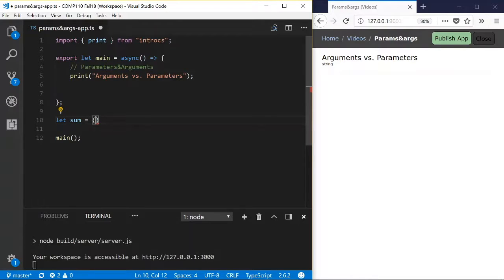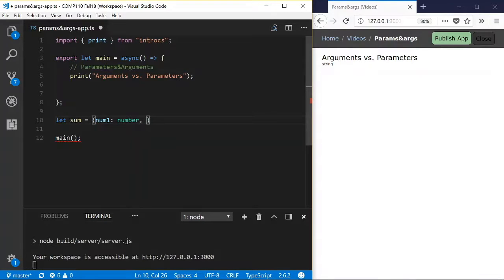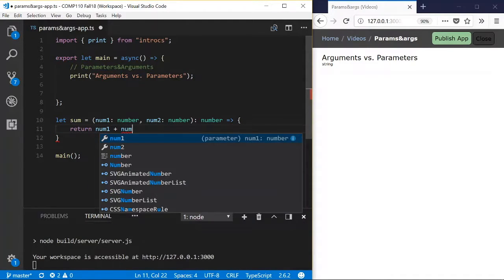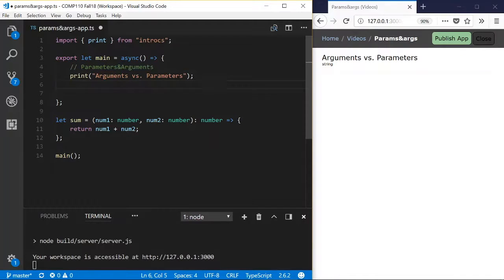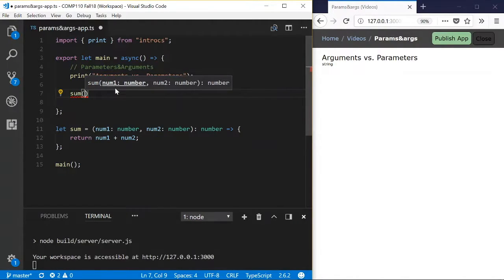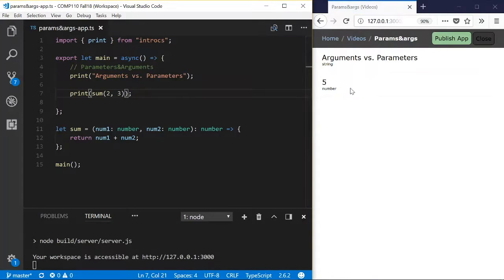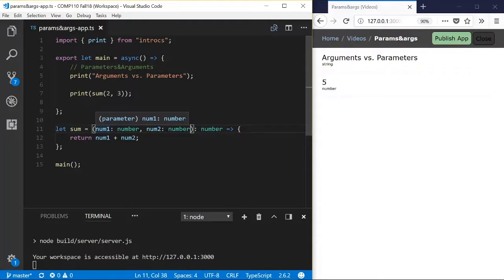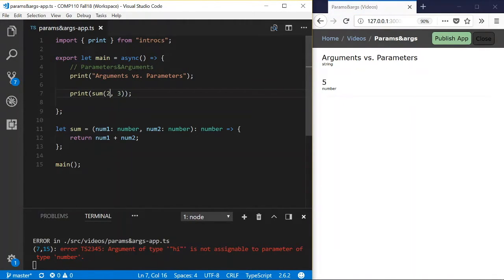Parameters and Arguments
greatVideo();

^^ this is a great video, no argument (or parameter)